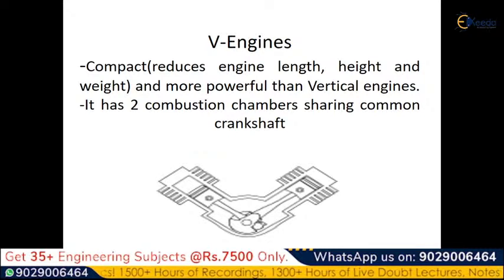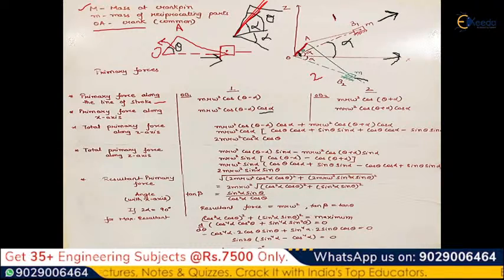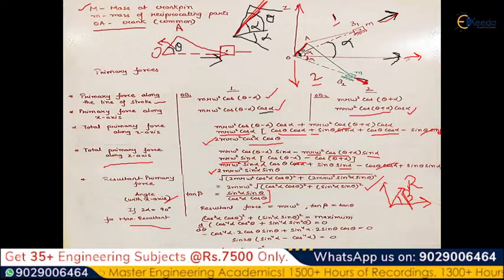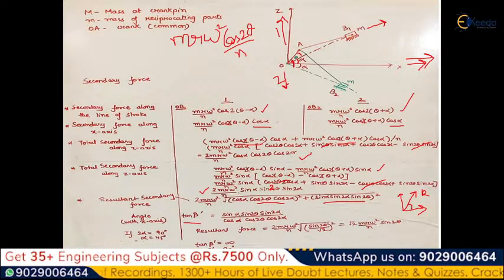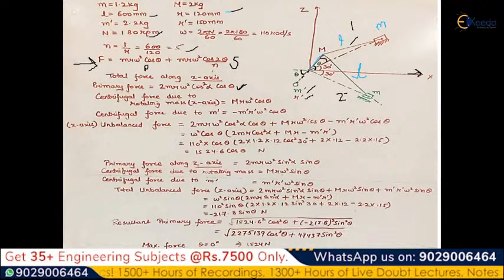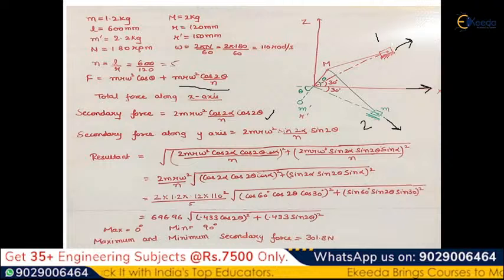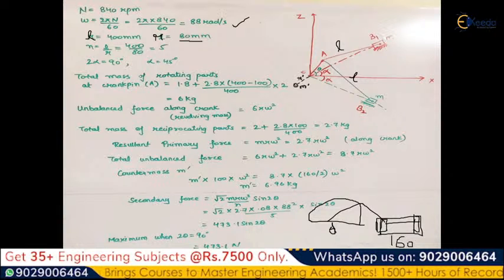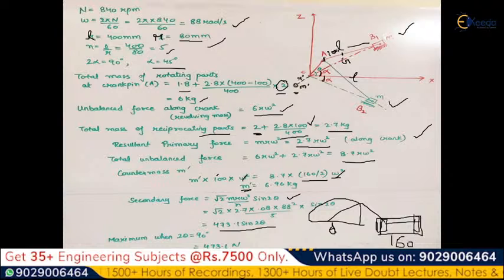Dynamics of Machinery - V Engines | 2 November | 10 PM